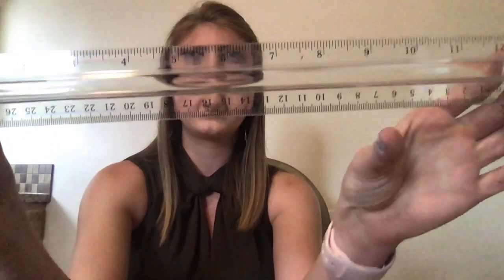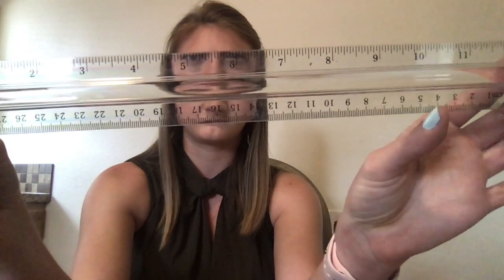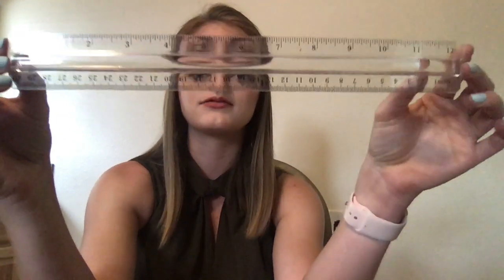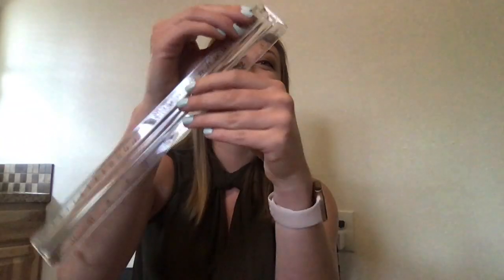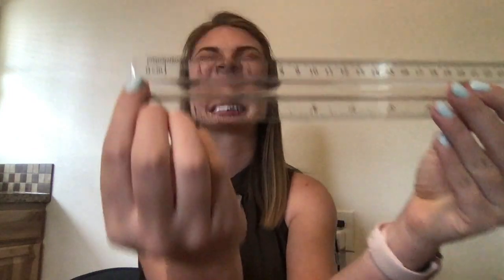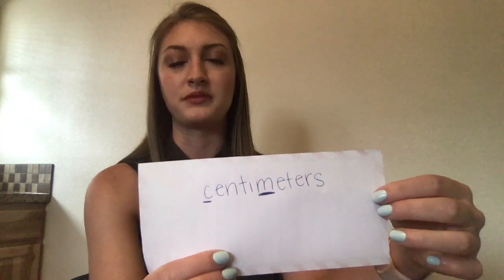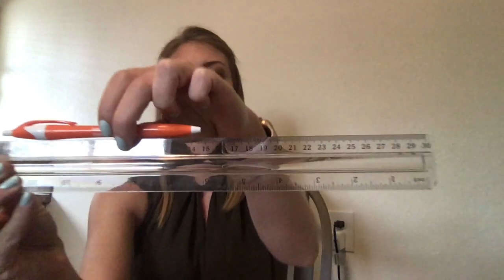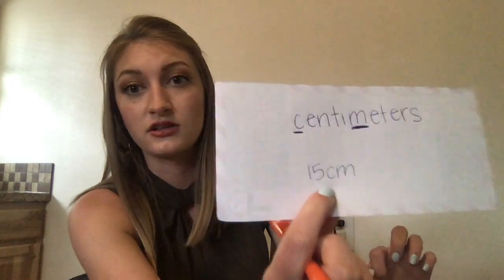Measuring to the Nearest Centimeter